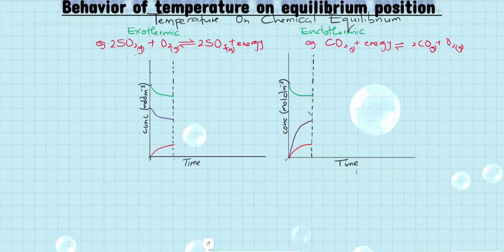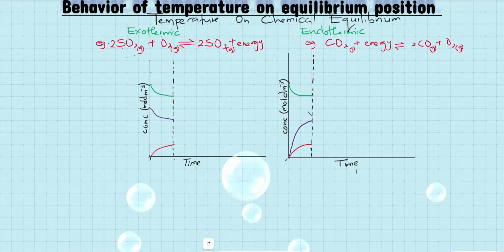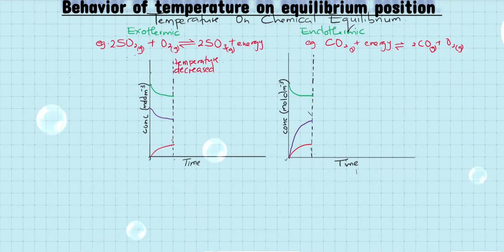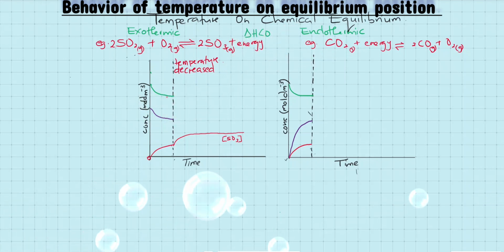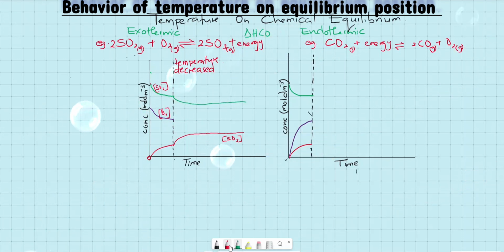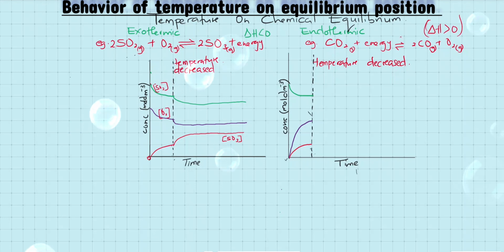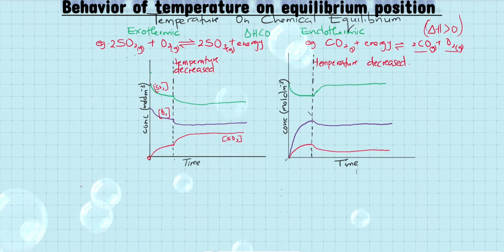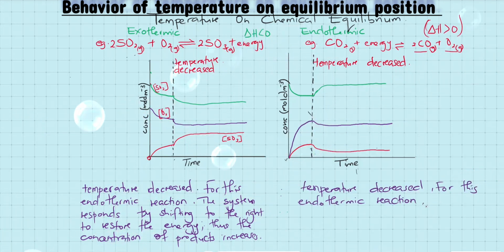GRADE 12 ||CHEMICAL EQUILIBRIUM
Behavior of temperature on equilibrium position